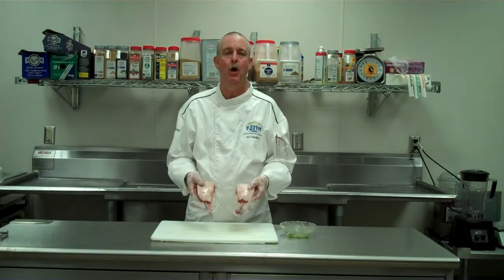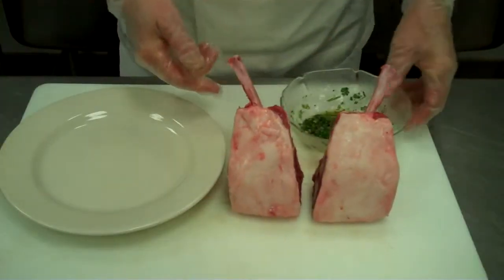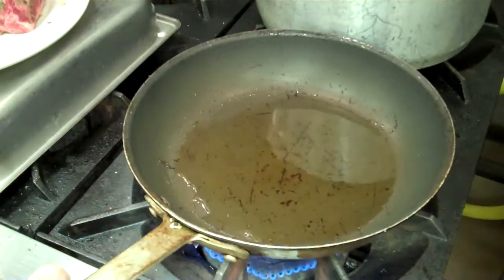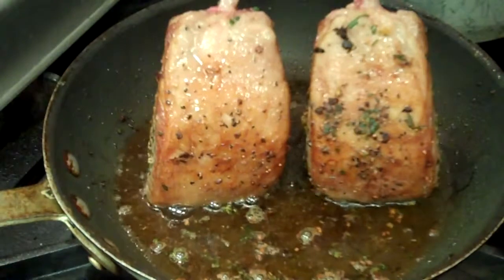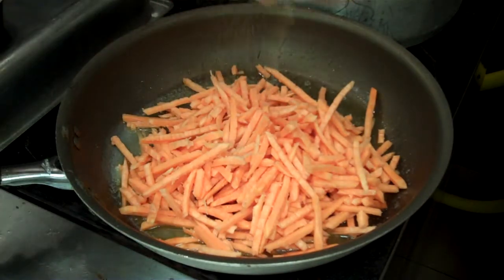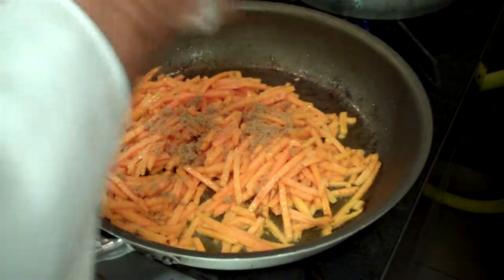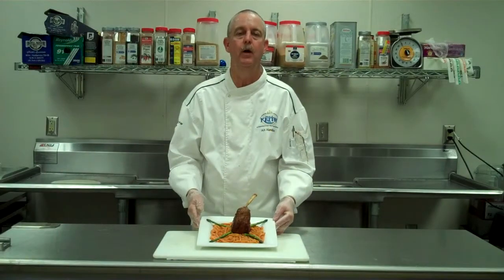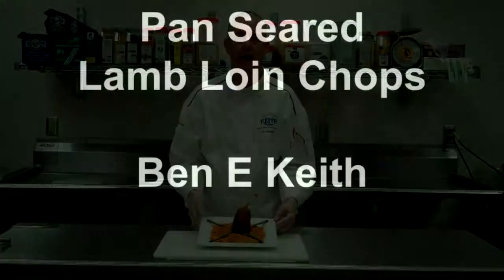Pan Seared Lamb Loin Chop